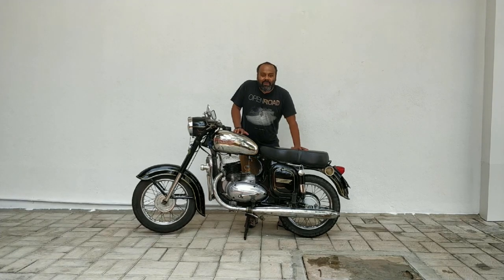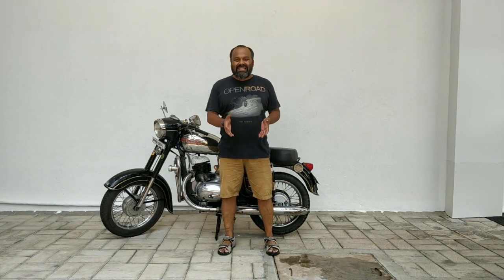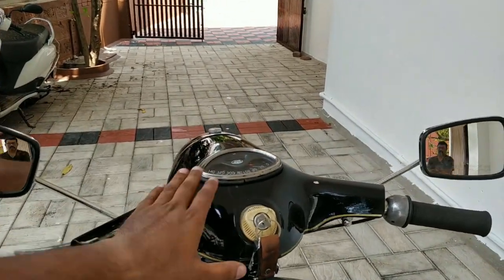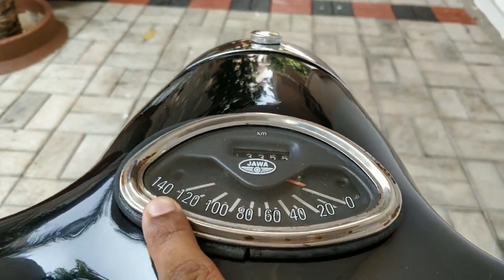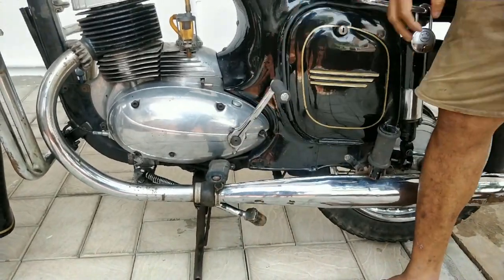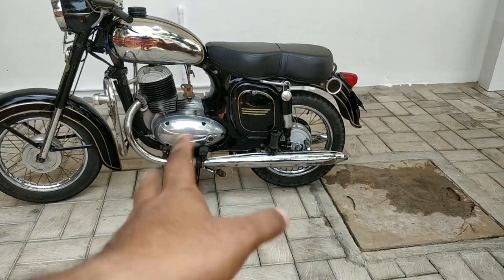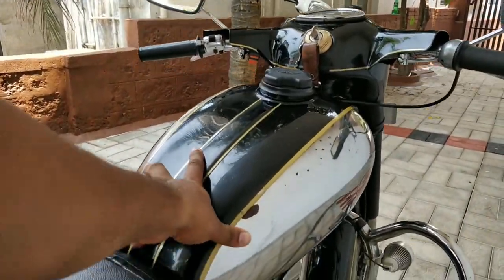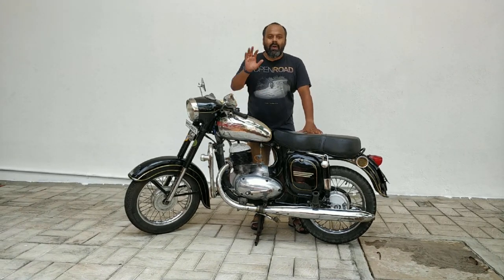Jawa 353 | Never out of fashion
Jawa 353

Jawa 250 Type 353 was a standard motorcycle designed and manufactured by Jawa Motorcycles in Czechoslovakia starting from 1954 till 1962. This motorcycle succeeded Jawa Perak 250 in the year 1954 and later Jawa 250 Type 559 succeeded Jawa 250 Type 353 in the year 1962. The motorcycle was also manufactured in India by Ideal Jawa under the license of Jawa Motorcycles from 1962 to 1973. Initially, Ideal Jawa imported these motorcycles as CKD units and assembled in Mysore and sold them as the construction of the factory was not complete.

This was the first Jawa motorcycle to have rear suspension springs, hence these were also called as "KYVACKA 250" which translates to Spring 250 in English. There were basically four variants of Jawa Type 353.

This video was shot using One plus 5T & YI lite 4K action cam